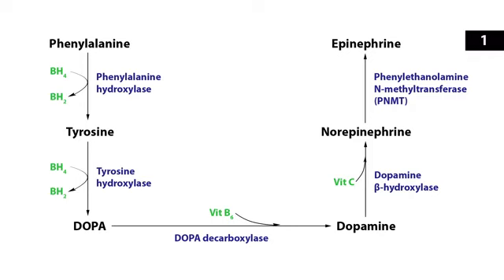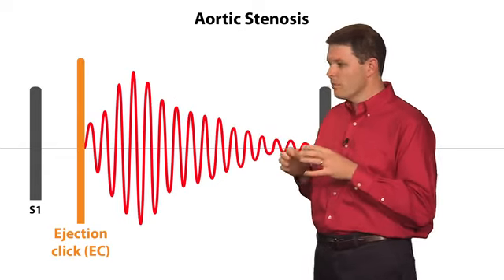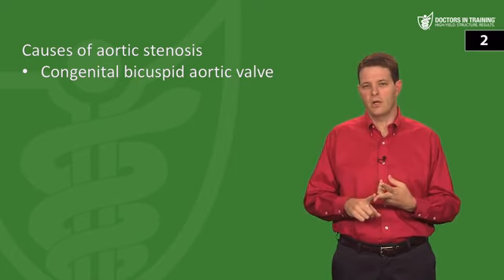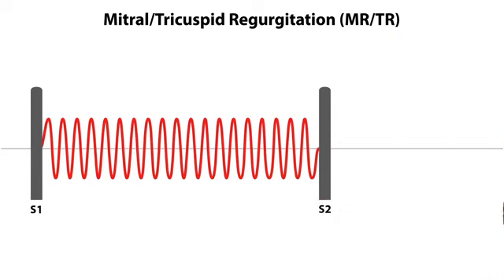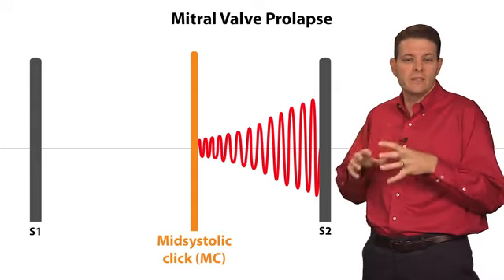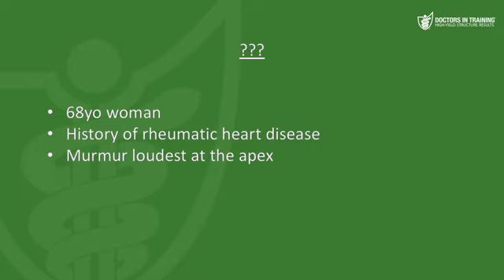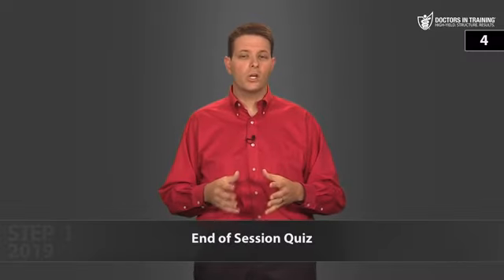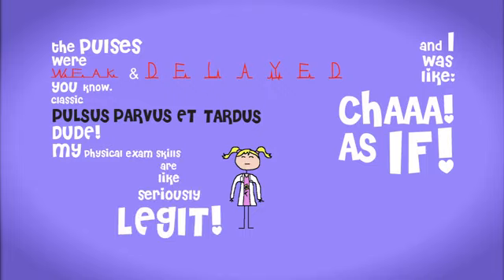DIT 2019 Step 1 review course - Cardiovascular 9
Dr Mike McInnis teaches about systolic heart murmurs.